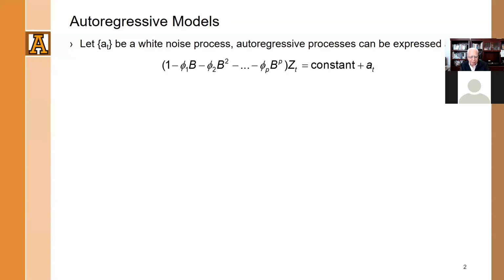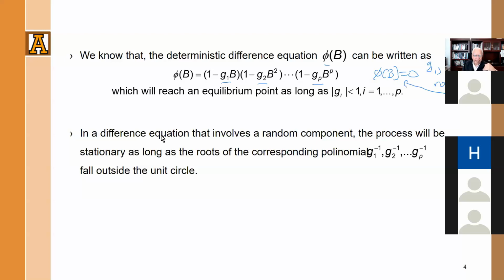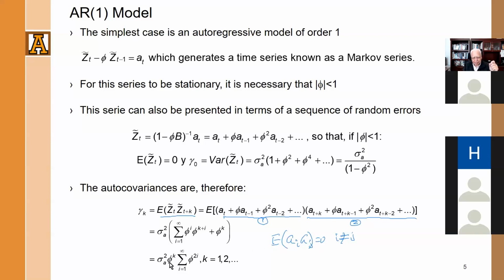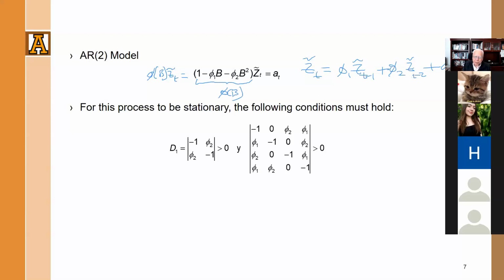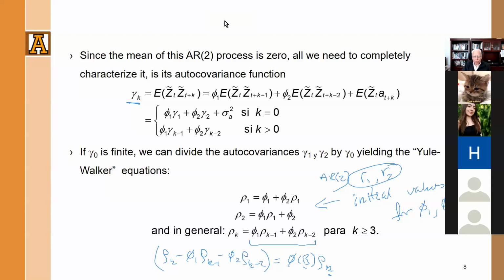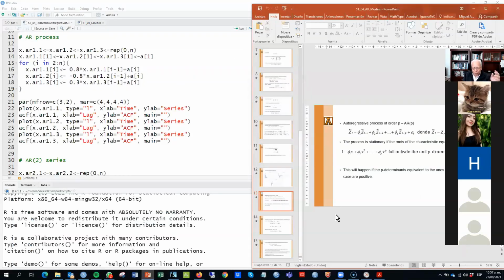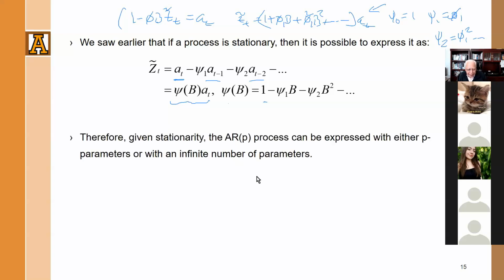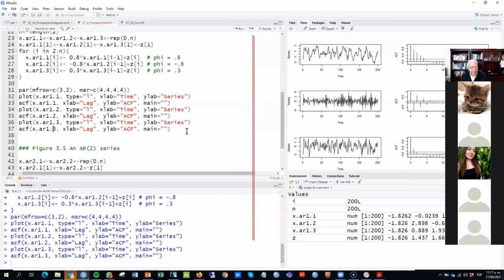zoom_0 (13)